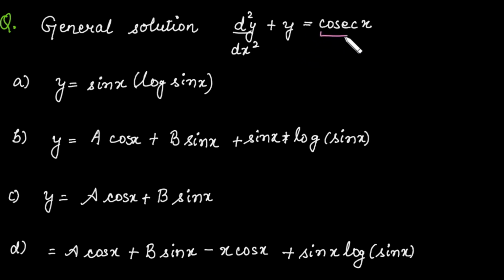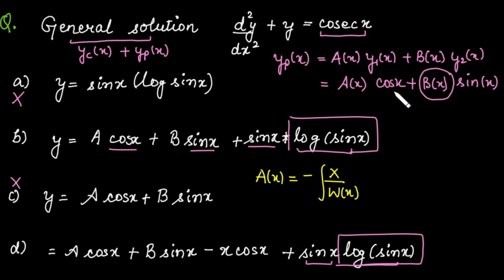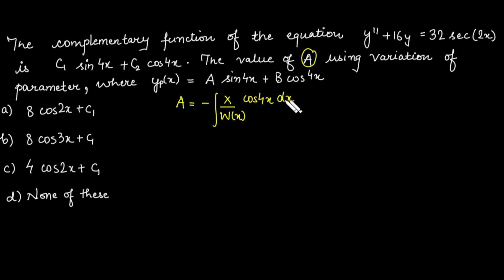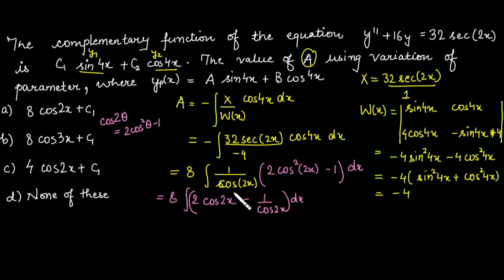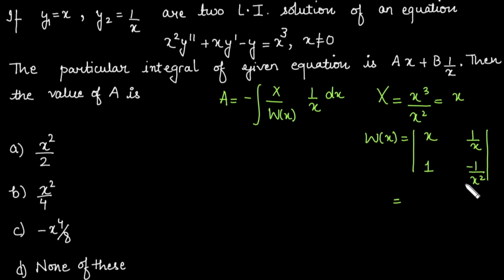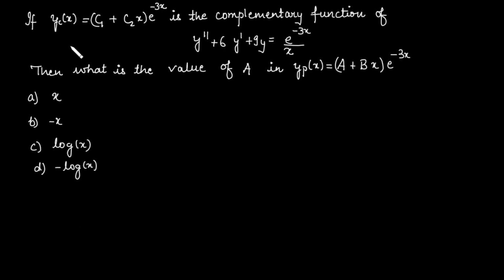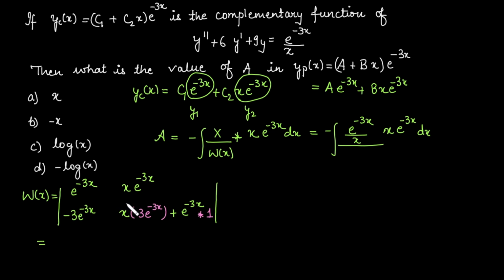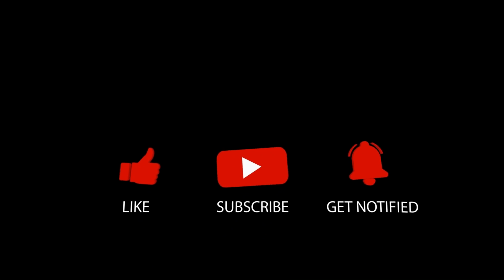MCQs on Method of Variation of parameter (MOVP) | Shortcut Method